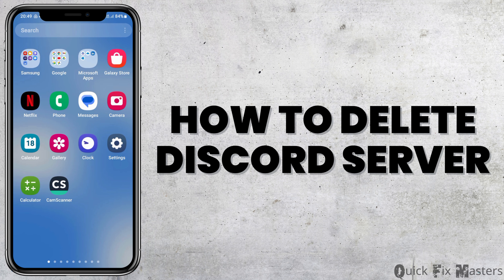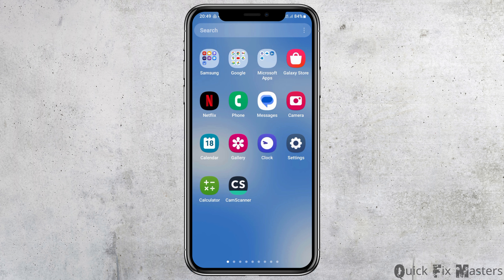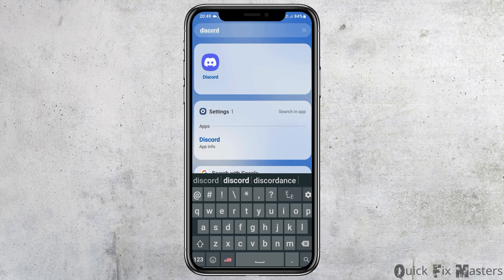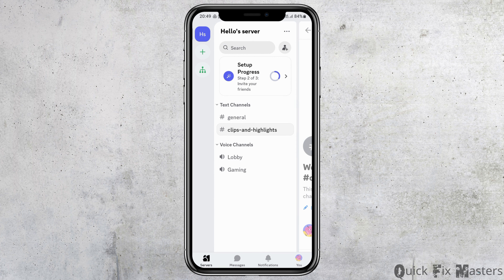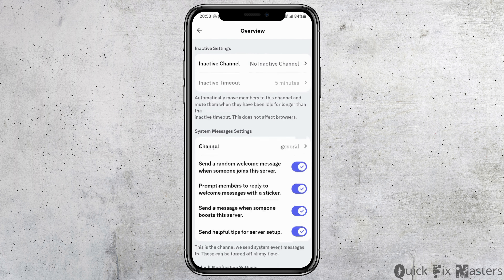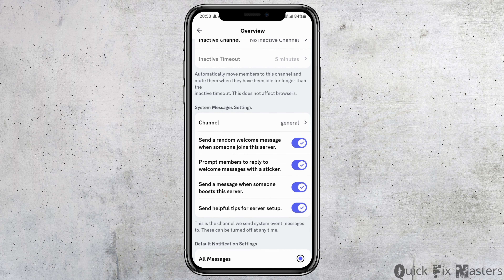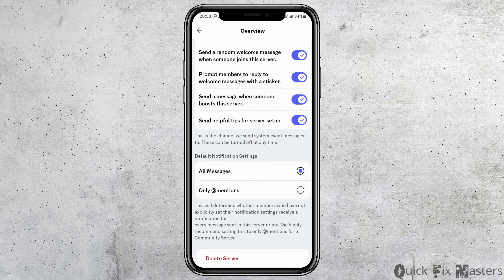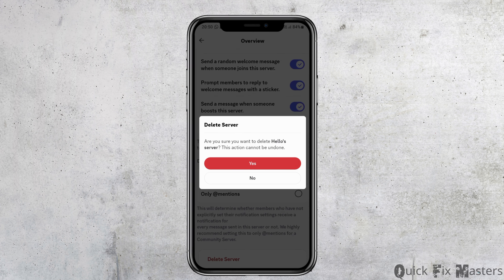How to Delete a Discord Server on Mobile (Full Guide)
👋 Welcome to QuickFix Masters! In today's comprehensive guide, "How to Delete a Discord Server on Mobile," we'll assist you in efficiently removing a Discord server right from the convenience of your mobile device.

Key topics we'll cover:
- **Server Management**: Understanding the importance of server maintenance and the reasons behind deleting a Discord server.
- **Step-by-Step Instructions**: Detailed guidance on navigating the Discord mobile app to delete your server effortlessly, ensuring a smooth and hassle-free process.
- **Considerations and Tips**: Proactively addressing potential concerns and offering tips for handling server deletion responsibly.